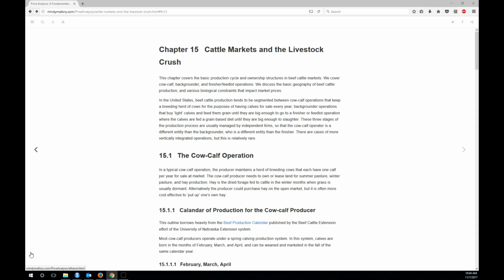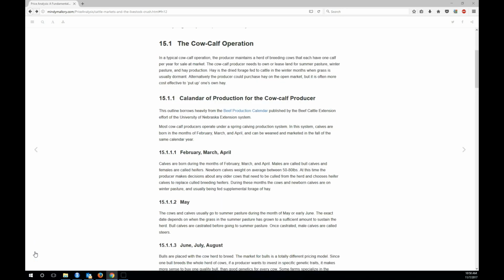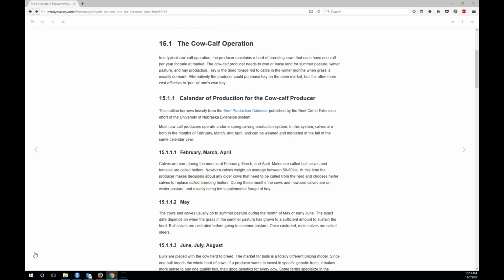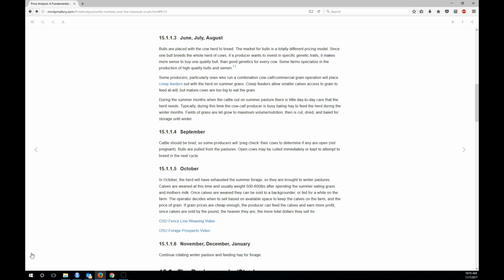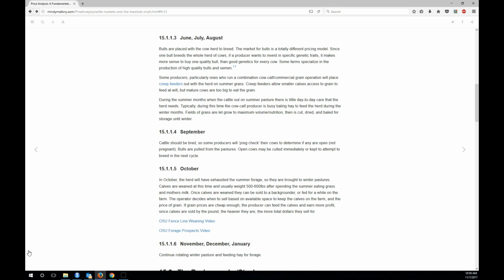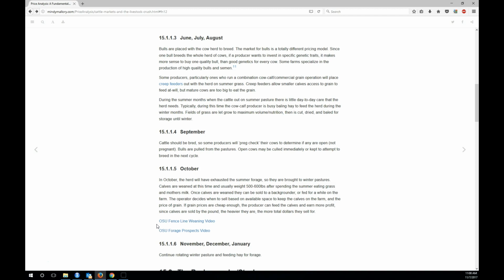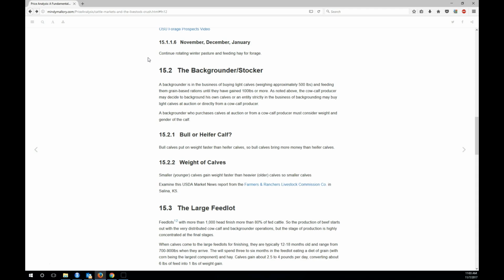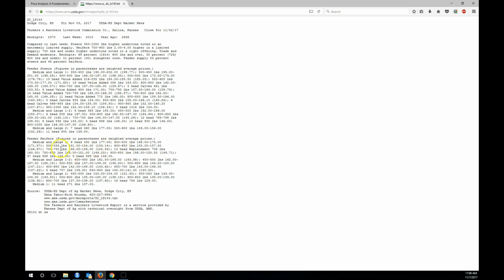Chapter 15 Cattle Markets and the Livestock Crush